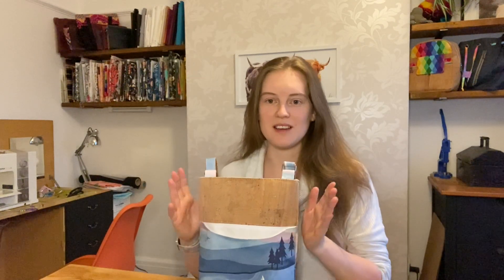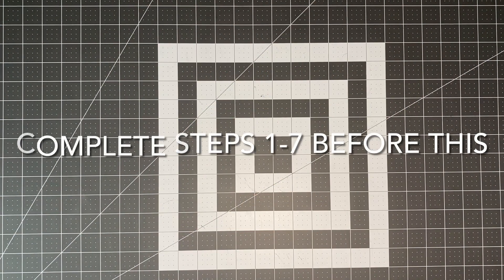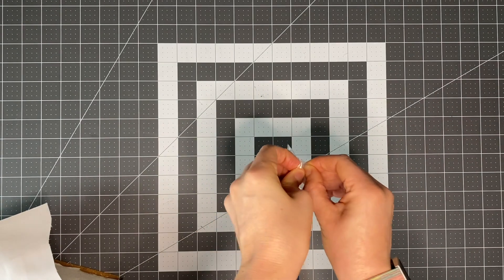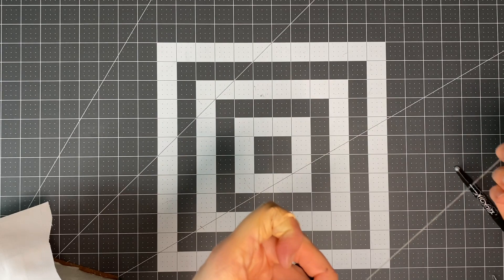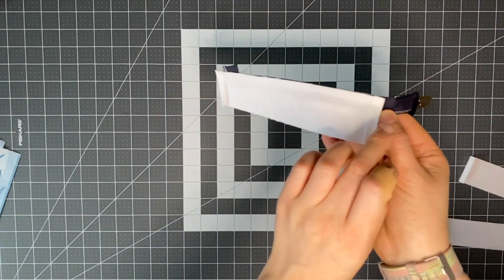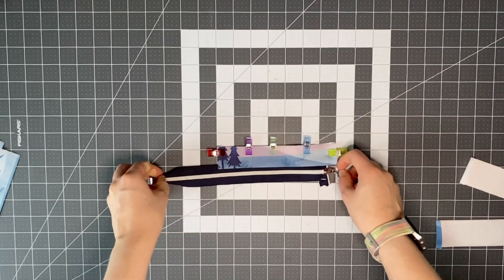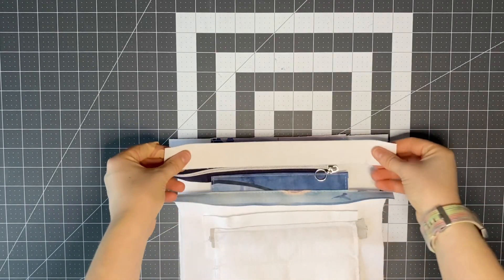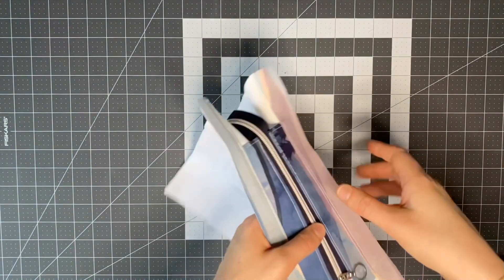Adding a Zipper Closure to the Teloujay Bag - Country Cow Designs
In this video I'll show  how to add a zipper closure to the Teloujay bag.  Please read the safety information at the bottom before beginning.

You'll need to own the Teloujay pattern, which can be purchased from my
To add the zipper panel, you'll need the following:

11" zipper tape & 1 zipper pull

Exterior fabric to match the top of your Teloujay, cut:
2 measuring 11 1/4" x 1 1/4"
2 measuring 7 3/4" x 1 5/8"

Lining fabric, cut:
2 measuring 7 3/4" x 1 5/8"